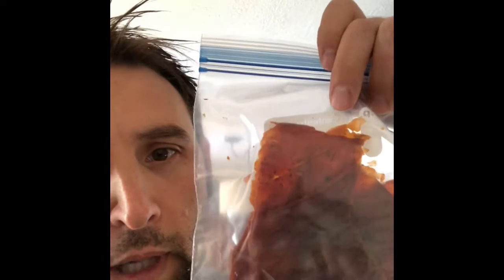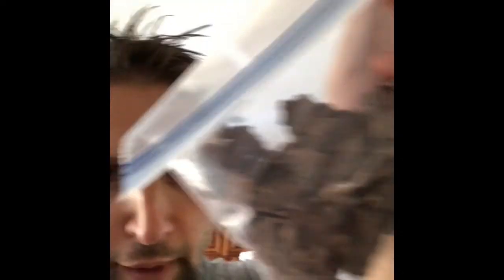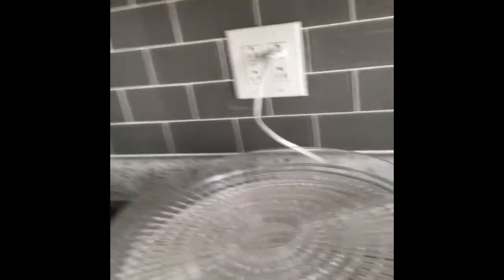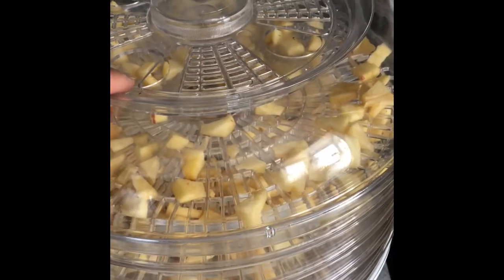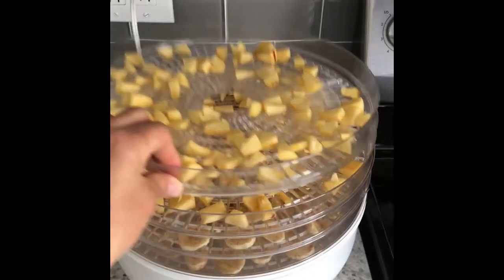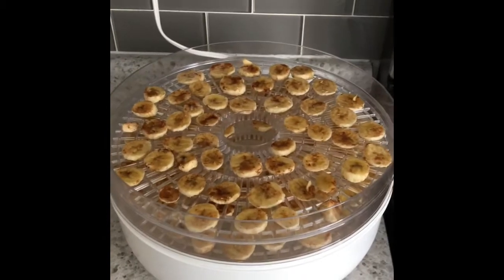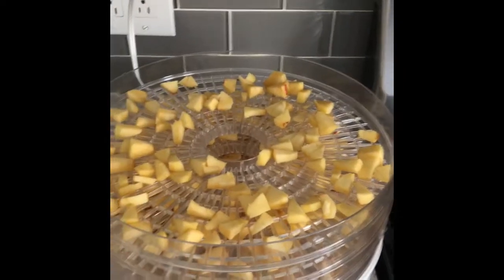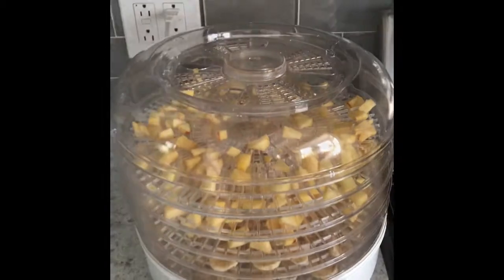Shenandoah Food Prep Day 1 Televised